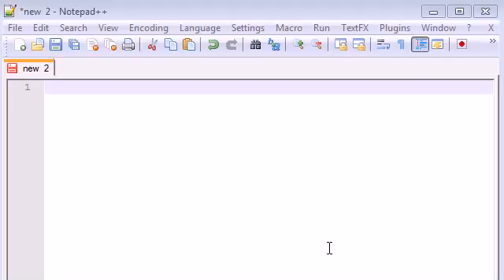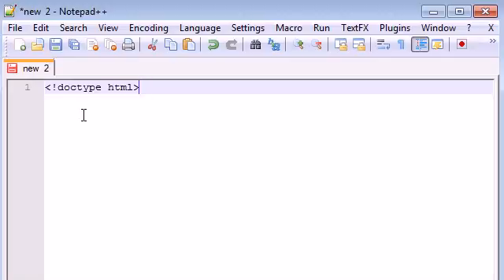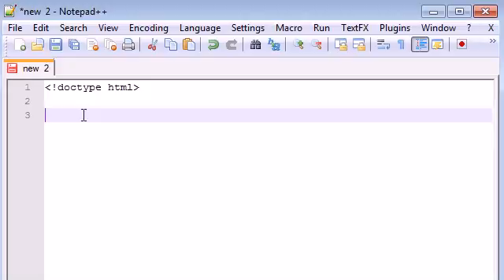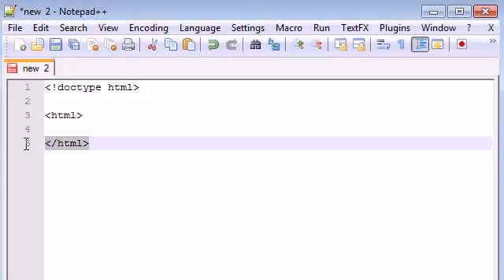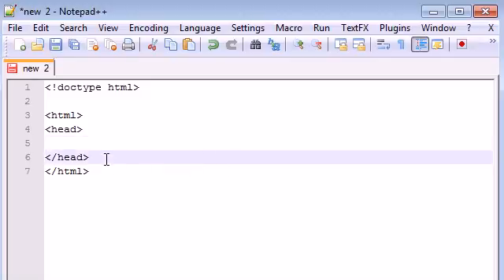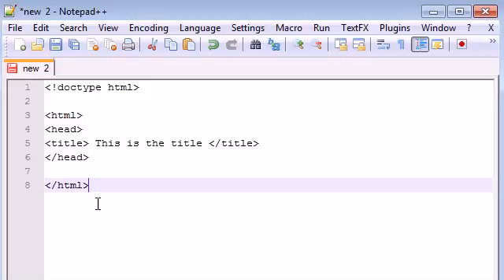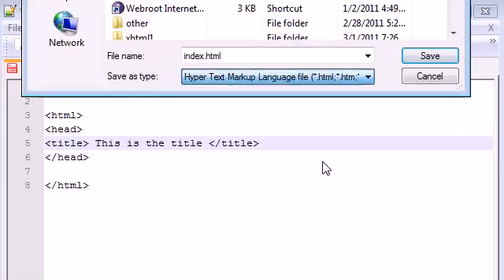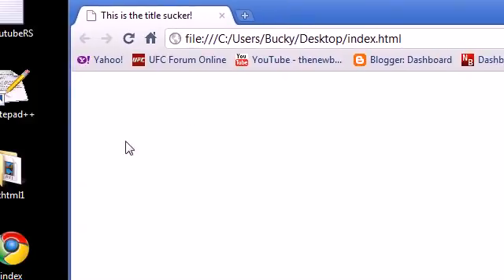XHTML and CSS Tutorial 2 Creating our First Webpage YouTube 360p